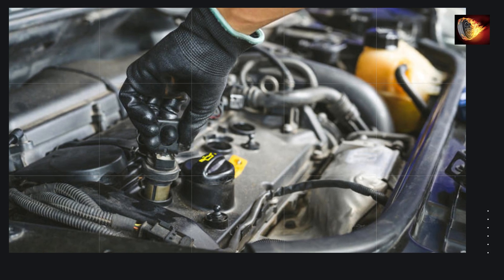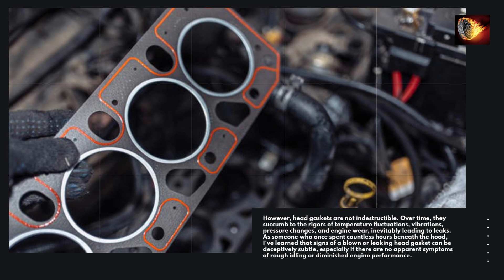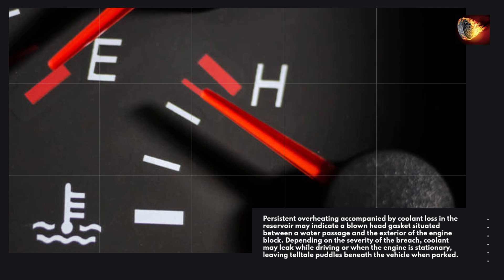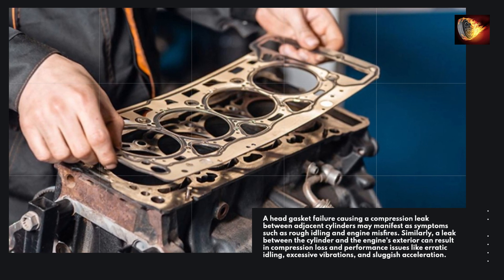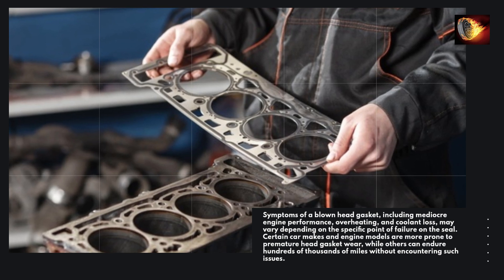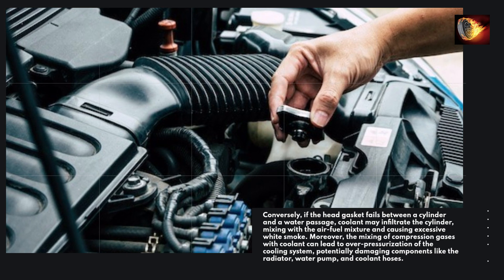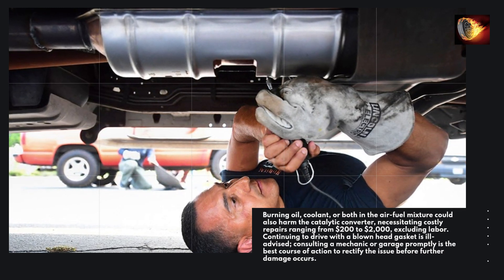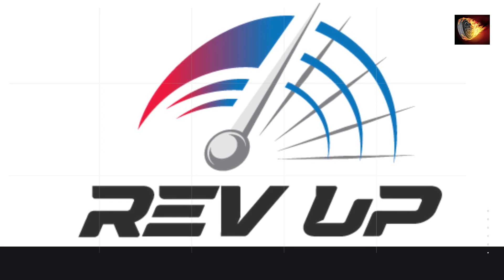Uncovering the Signs of a Blown Head Gasket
How to Detect a Blown Head Gasket and Its Implications for Your Vehicle

Deep within an internal combustion engine lies a complex network of narrow passages through which oil and coolant flow, essential for maintaining proper lubrication and temperature regulation. At the heart of managing this flow is the head gasket, a vital seal between the engine block and cylinder head that ensures fluids stay where they belong, away from the combustion chamber.